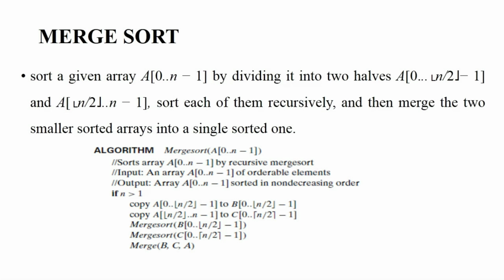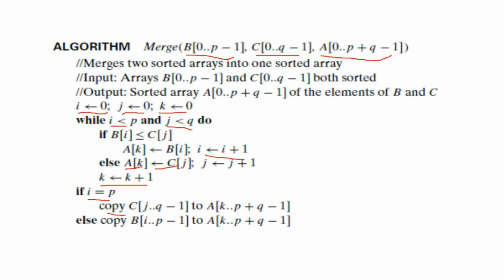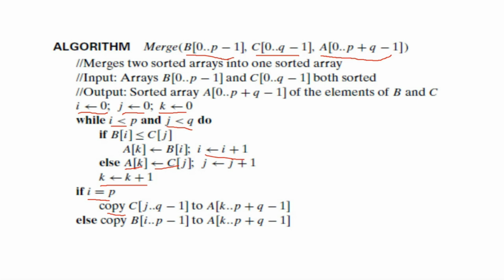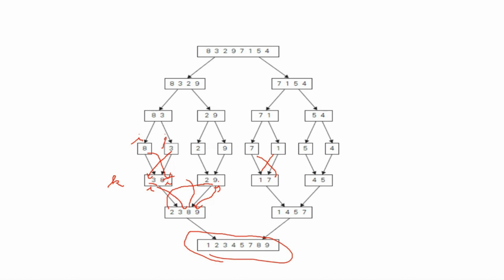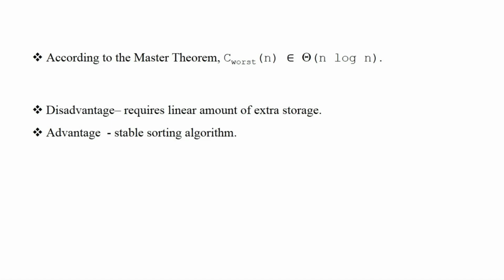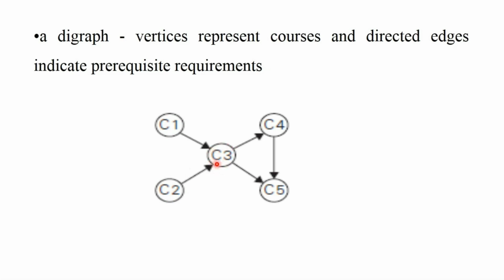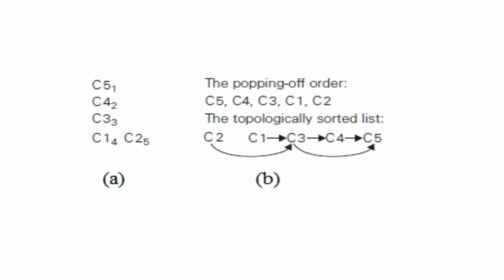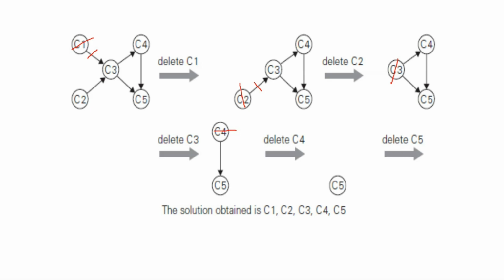VTU DAA (18CS42) DESIGN AND ANALYSIS OF ALGORITHMS MERGE SORT&TOPOLOGICAL SORT DIVIDE&CONQUER(M2 L4)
In this video, I have explained the divide and conquer method for merge sort algorithm. I have also explained about the topological sorting for a digraph using the DFS method and the source node removal method.

Verdine Noronha, Department of Computer Science and Engineering, Canara Engineering College, Mangalore